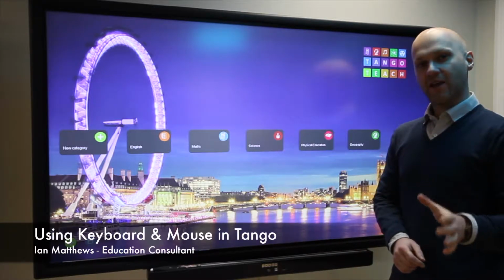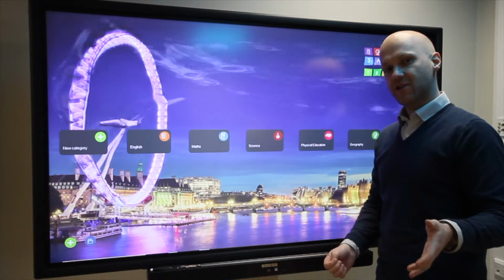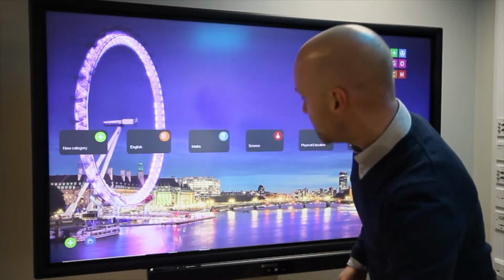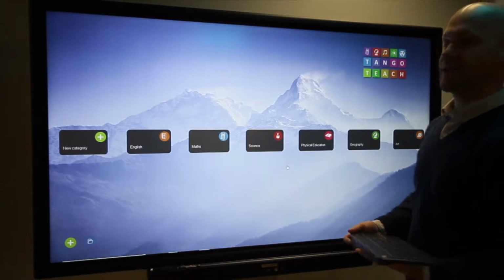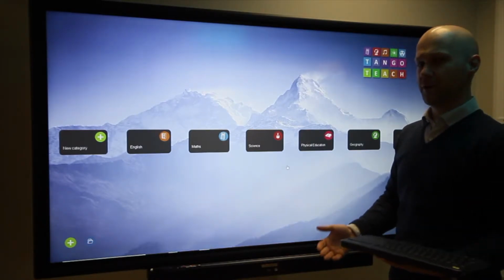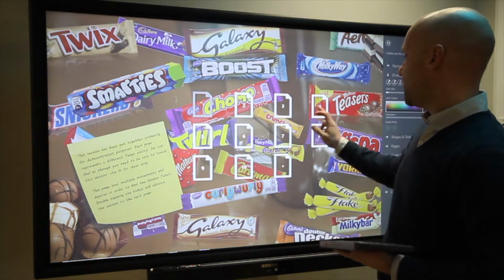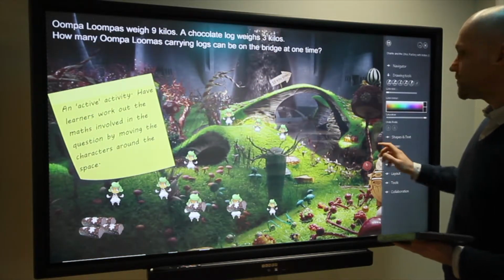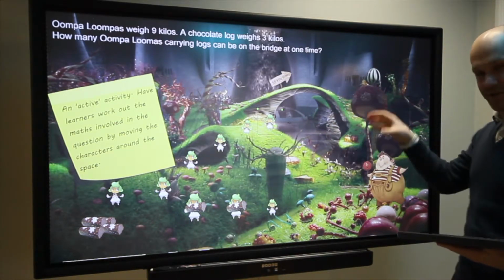Tango Tasters - Using Mouse and Keyboard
Ian talks about how to make content away from a Tango screen with a mouse and keyboard